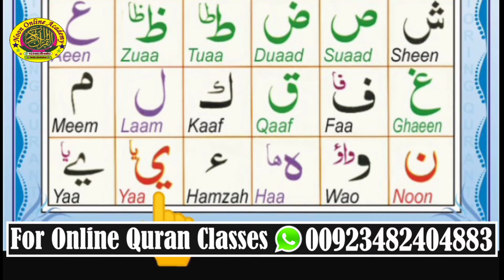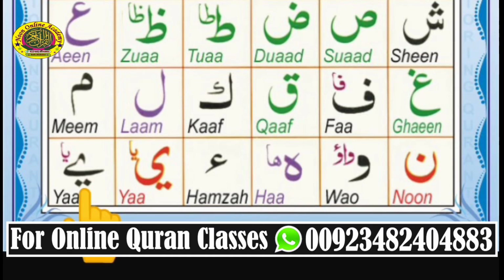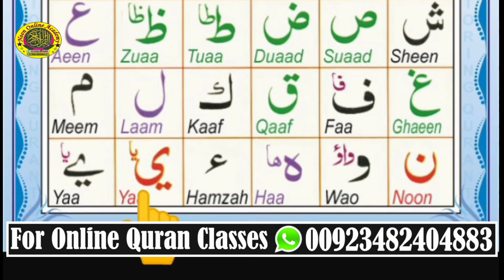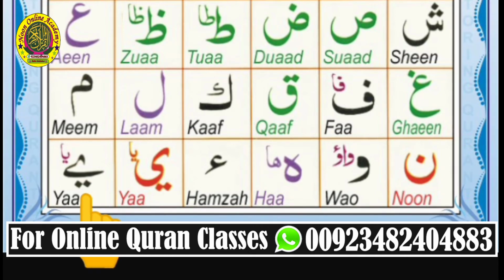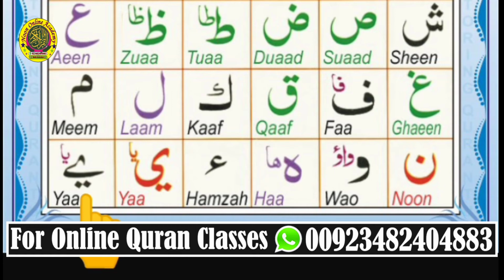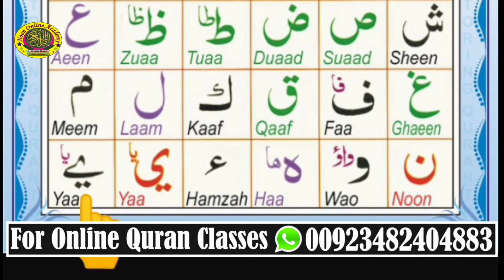Noorani Qaida - Lesson 1{ Part 6} - Noorani Qaida in English/very eassy way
Noorani Qaida - Lesson 1 Part 1, 2 3 4 - - Noorani Qaida in English/very eassy
Noorani Qaida - Lesson 1 Part 2 - / - Noorani Qaida in English
Lesson no 1 Alphabets
instructions
 Alphabetes are the building blocksso need speacial attention ,
Focuse On childs pronouncition and indentification od Dots on different letters.
Have student read from left to right ,top to bottom and and bottom to top .
More over have  a practice on bold and light  letters ,Rememeber if not taught properly ,both the student and the student and teacher will be in trouble in latter lesson .
 Mufridate Lesson very Easy way

Very important Lesson

Queries solved
How to learn Quran with tajweed ?
How to read quran easily ?
How to learn madani qaida easily ?
 How to learn quran easily for beginners ?
How to learn  qaida for beginners ?

Noorani Qaida Lesson  series is going on,if you want to learn  Qaida this channel highly recommend for you. After learning  Qaida you can read Quran easily.Holy Quran education is sharing Qaida with you for the purpose of learning.if you want to learn the basics of Quran you should first read quaida.this series of Qaida is providing you the complete knowledge  qaida. quaida course is very necessary for the reading of Holy Quran.after learning madni quida you can read and teach Quran
easily.
A most important Lesson for kids

Tarbhity Course

Learn namaz
how to learn namaz
Namaz salah prayer
Fajr zuhr asr maghrib isha prayer
how to perform salah namaz
how to practically performing namaz salah prayer
Islamic Education
Islamic Videos Islamic Stories Islamic Lectures In Urdu Islami Lectures Islam And Quran Namaz Kalme Doain Hifz Nazrah Quran Easy Way To Learn Quran For Beginners
Learn quran with tajweed for beginners
Full Quran HD With Arabic Text
Surah yasin yaseen Full HD in Arabic text Online Free Quran Classes In Urdu
Learn Quran Word By Word In Urdu
Easy Noorani Qaida
Learn quran noorani qaida with tajweed
Noorani Qaida Full In Urdu/Hindi
Learn quran
Learn qurani qaida
Qurani Qaida
Noorani Qaida
Learn Quran Online On Skype
Learn Quran In Urdu With Tajweed
How To Learn Quran Via Skype
Online quran learning reading teaching in urdu on skype
Learn Urdu Urdu Likhna Seekhein  Pardhna Sekhein Urdu alphabets Horoof e tahaji
Online Quran Classes In Urdu
Online Quran Teaching Learning Reading In Urdu On Skype
آو قرآن مجید پڑھنا سیکھیں تجوید کے ساتھ
قرآن پاک سیکھنے کا آسان طریقہ تجوید کے ساتھ
نورانی قاعدہ پڑھنا سیکھیں تجوید کے ساتھ قرات کےساتھ
آؤ قرآن مجید پڑھنا سیکھیں تجوید کے ساتھ
آؤ قرآن پاک سیکھیں تجوید کے ساتھ
 قرآنی قاعدہ پڑھنا سیکھیں تجوید کے ساتھ
آئیں قرآنی قاعدہ نورانی قاعدہ قرآن مجید پڑھنا سیکھیں تجوید کے ساتھ قاری مسعود احمد سے
فتحہ کسرہ ضمہ کے ساتھ
زبر زیر پیش کے ساتھ
اردو لکھنا سیکھیں
اردو پڑھنا سیکھیں
اردو حروف تہجی

 I am From on-line Quran academy
 Offers for all  the muslim online courses
 If you want to learn the Holy Quran Please join my Academy and the Holy Quran
 Quran pak /qaida 📖 classes with tajweed.&Hadith

 30 ⏰min class per student .
 20 ⏱min for Qaida/ Quran and last 10 ⏰min for duas, Namaz,&diniyaat,(Islamic studies )
 3 Trial classes are free
 Easy to learn and Quran through Internet to all over the world ,🌎

 Plz forward to your friends & relatives

for uk 🇬🇧 USA 🇺🇸 Canada 🇨🇦 Australia 🇦🇺 Italy 🇮🇹 Germany 🇩🇪 Norway 🇳🇴 France 🇫🇷 Ireland